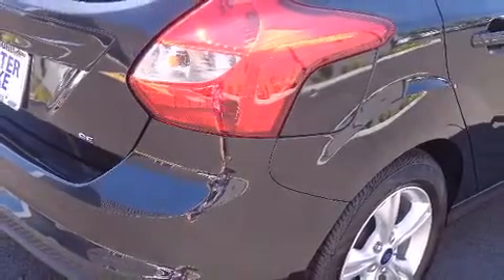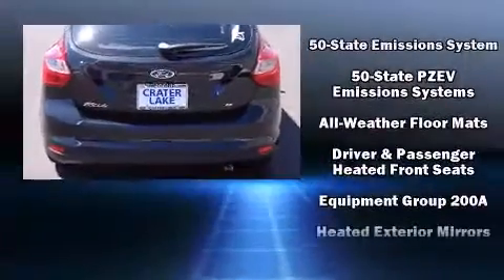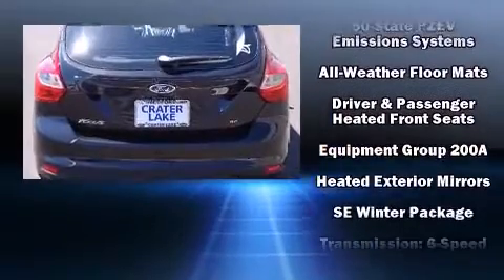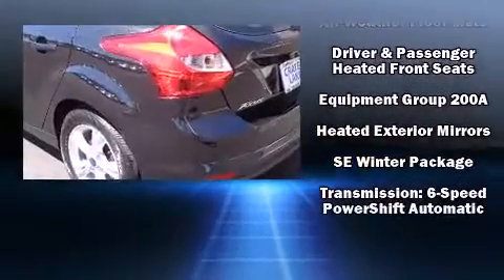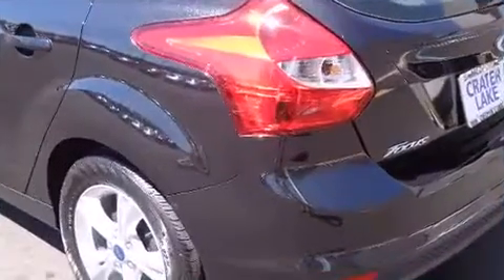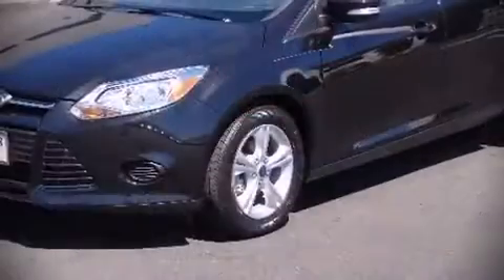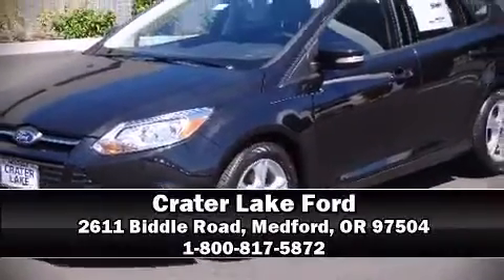2013 Ford Focus SE in Medford, OR 97504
You're going to love the 2013 Ford Focus. It features a front-wheel-drive platform, an automatic transmission, and a 2 liter 4 cylinder engine. Ford paid particular attention to efficiency and practicality with the following features: adjustable headrests in all seating positions, heated seats, fully automatic headlights, tilt and telescoping steering wheel, power door mirrors and heated door mirrors, remote keyless entry, and 1-touch window functionality. Storage solutions are integrated throughout the interior, demonstrating thoughtful attention to detail. Passenger security is always assured thanks to various safety features, such as: dual front impact airbags with occupant sensing airbag, front SIDE impact airbags, traction control, brake assist, a panic alarm, and ABS brakes. Electronic stability control ensures solid grip atop the road surface, no matter how challenging the driving conditions. We offer competitive pricing, and the area's best shopping experience. Please don't hesitate to give us a call.